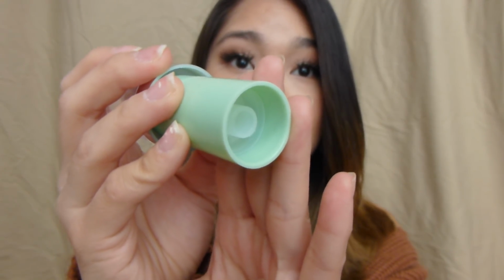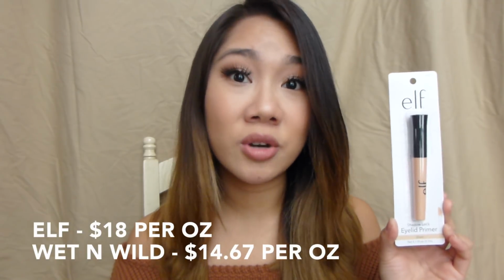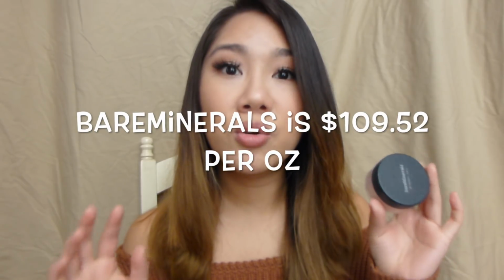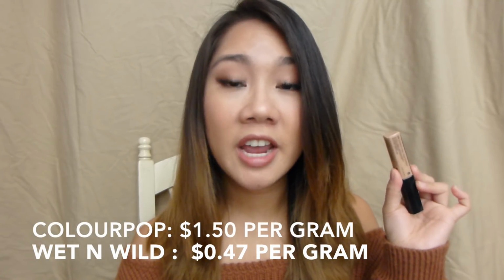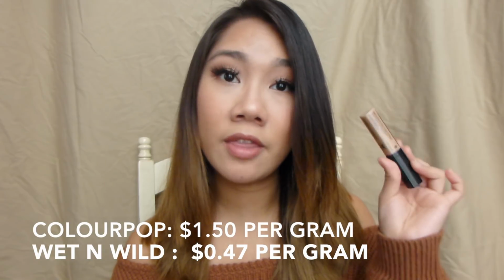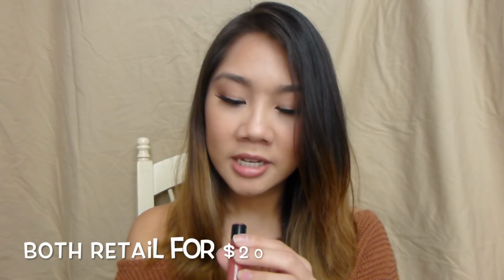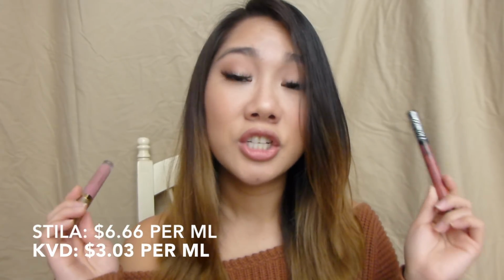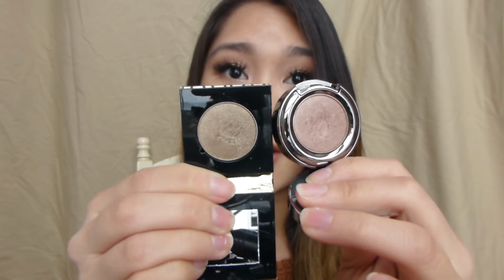DECEPTIVE MAKEUP PRICING? | ELF, COLOURPOP + MORE!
Hey guys!
THIS IS A PSA. Your favorite "affordable" makeup may not be affordable at all!

I was so surprised when I realized the HUGE effect of the amount of product on the price. I had to share this information with you guys.

~Rachiee